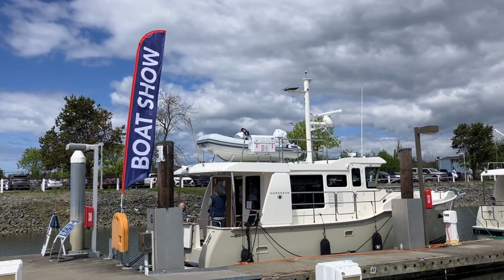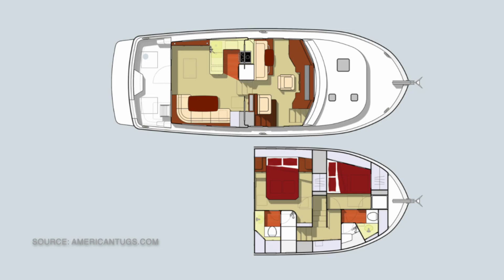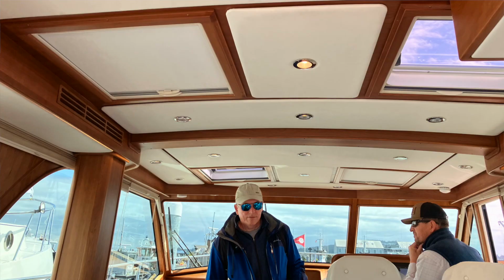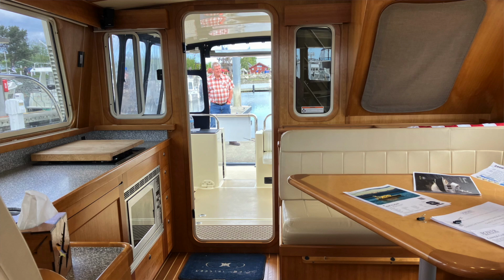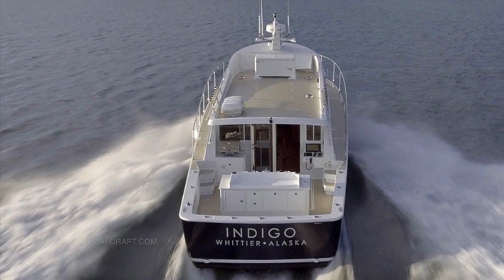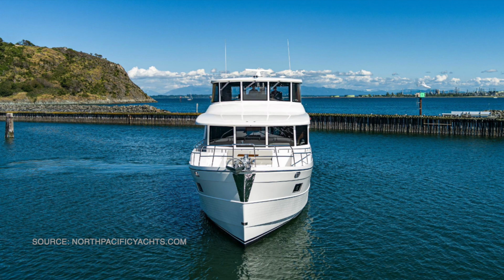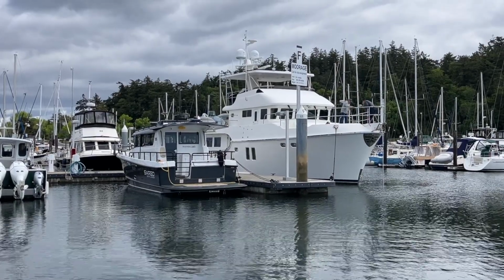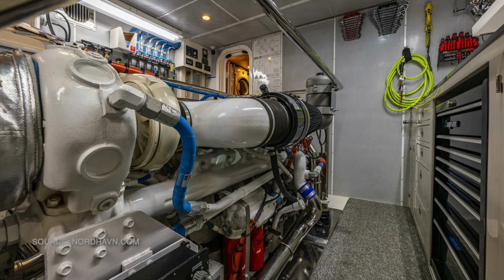LUXURY YACHTS at the Anacortes BOAT SHOW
Have you ever wanted to see inside a luxury yacht? In this episode we tour some of the most luxurious boats from the Anacortes Boat Show including American Tug, Sabre, Coastal Craft, North Pacific and Nordhavn.

Timestamps:
0:00 Intro
0:59 Nordhavn 41
3:10 American Tug 435
5:51 Sabre 43
8:07 Coastal Craft
11:11 Largest Yachts
13:05 North Pacific 590 Skylounge
17:34 Nordhavn 76

©️Stay Cool in Retirement (@staycool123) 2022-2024